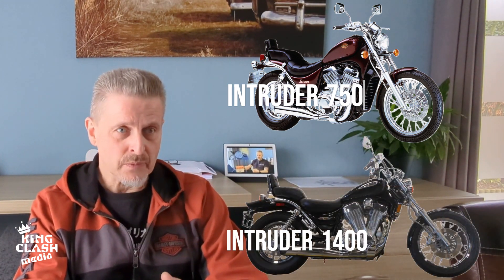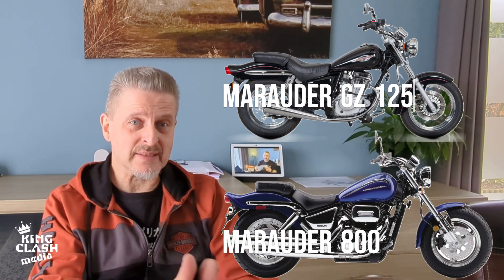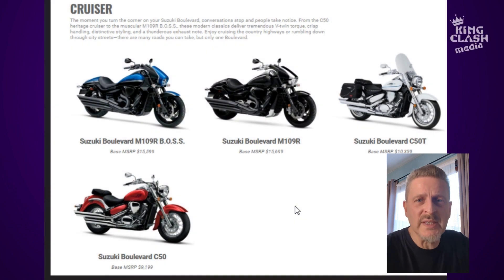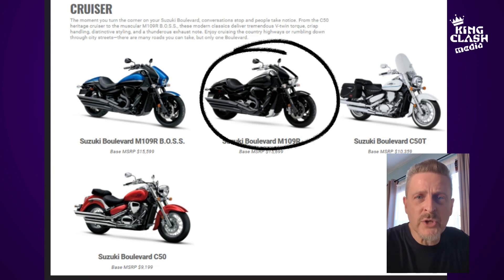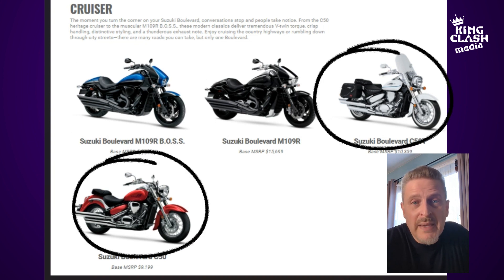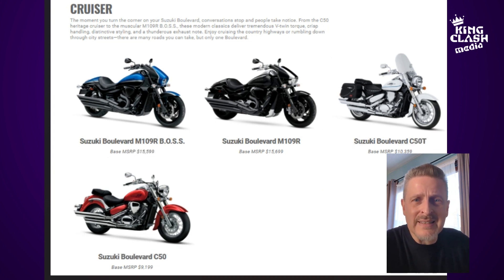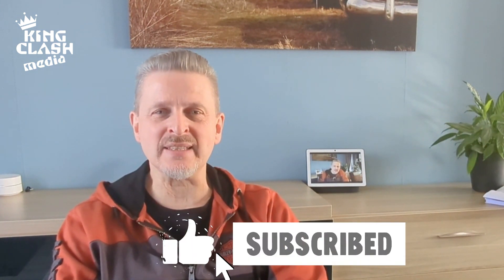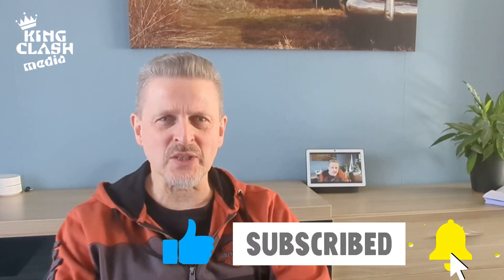Suzuki Boulevard Cruisers 2024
A look at Suzuki, and more specifically, the cruiser page. Just two models are on offer these days, the MR109 and the C50.